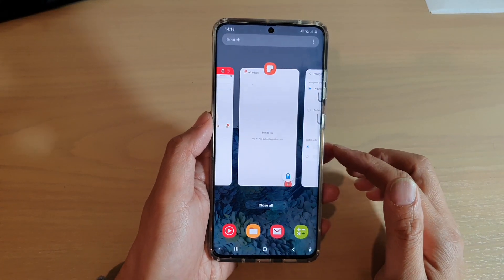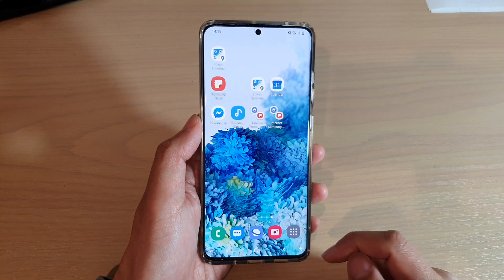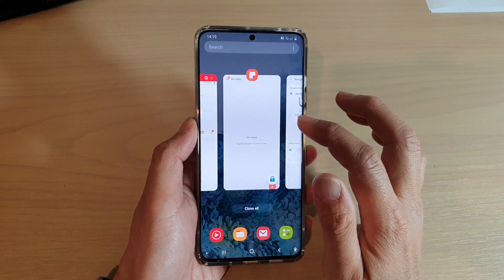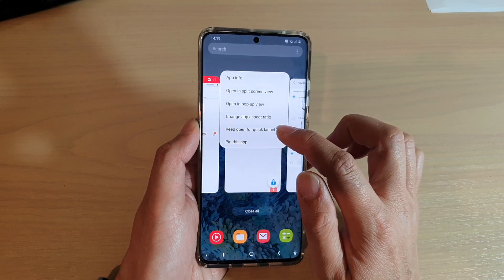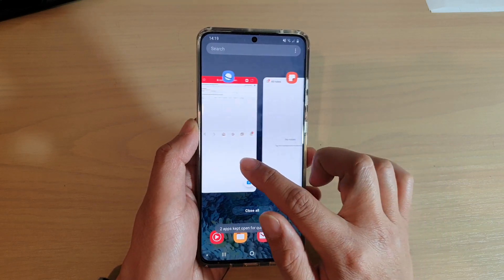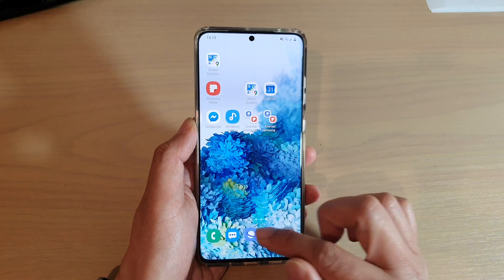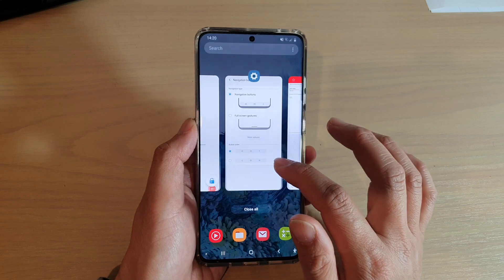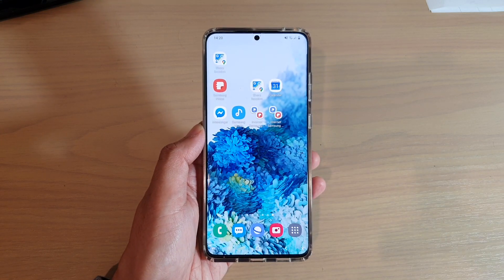Galaxy S20/S20+: How to Lock An App For Quick Launching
Learn how you can lock an app for quick launching on Galaxy S20 / S20 Plus / S20 Ultra.

Android 10.